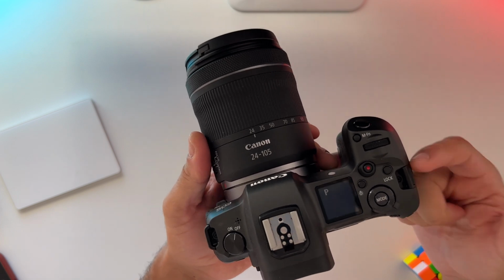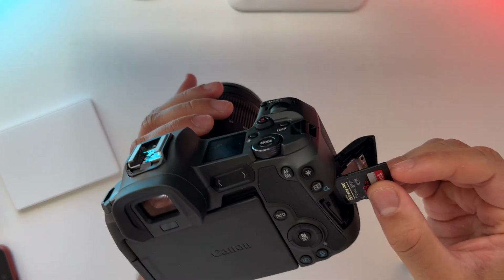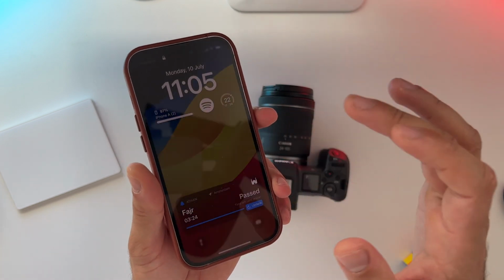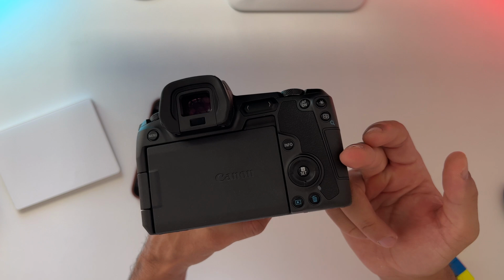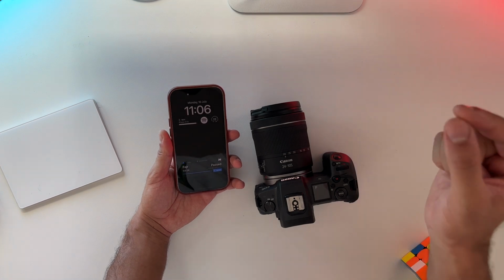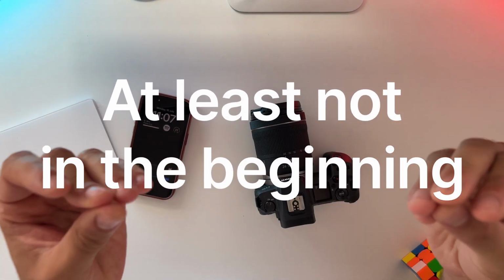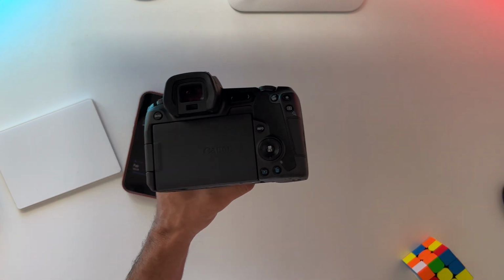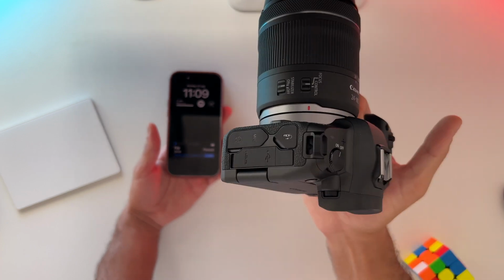Canon EOS R or iPhone Camera | Which one is better?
Thanks!